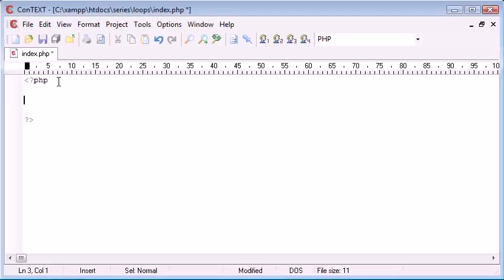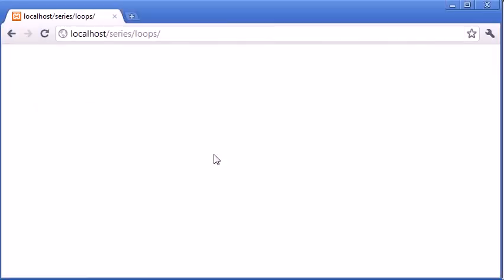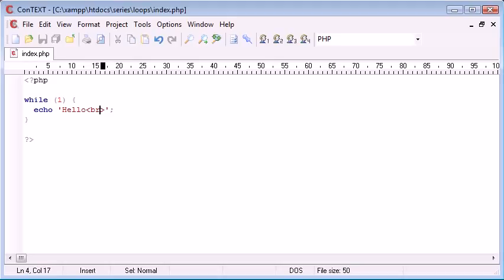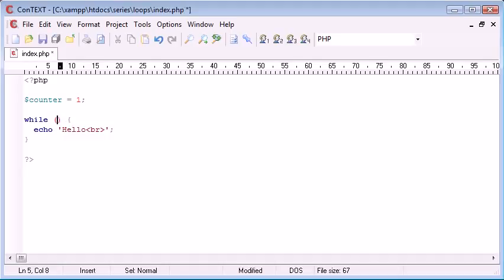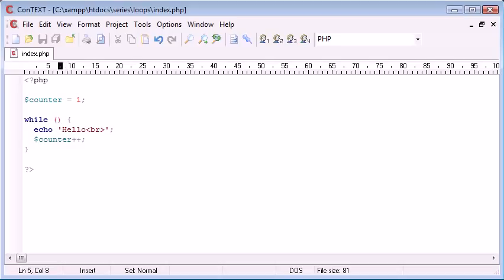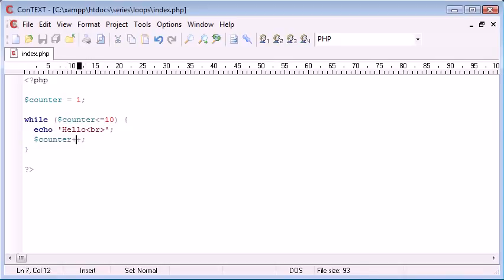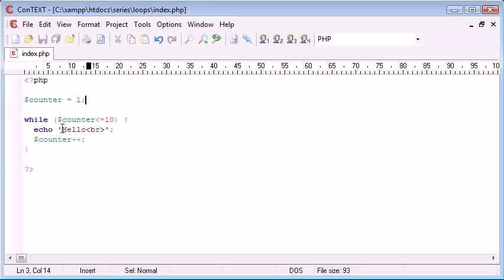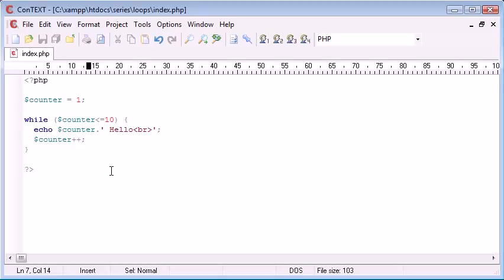Beginner PHP Tutorial 25 while Loop